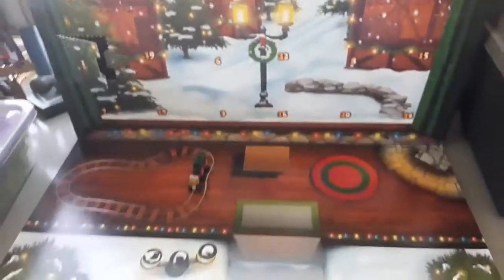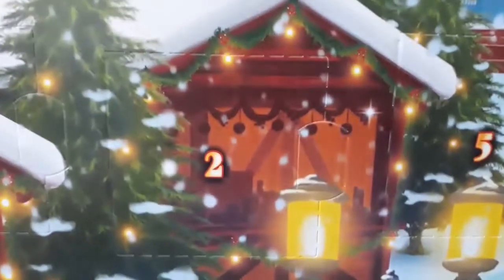Vlogmas Day 2: A Gift for My Sister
Welcome to my vlogmas day 2.

NO INSULTING COMMENTS AND SPAMS. XD
NO POSTING OF LINKS. XD
RESPECT EACH OTHER'S COMMENTS. XD